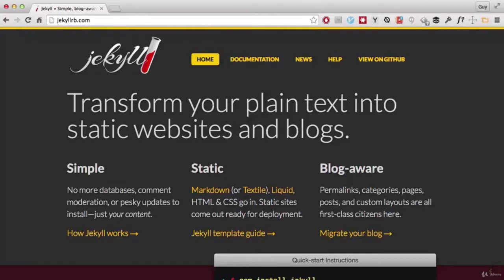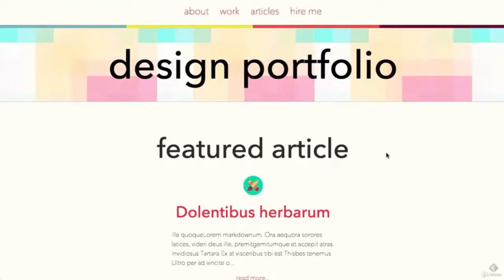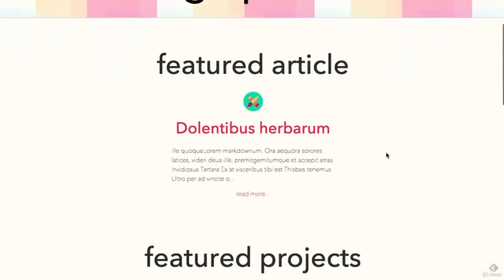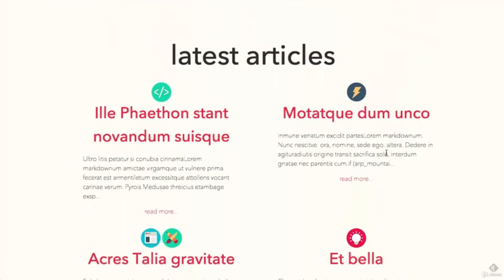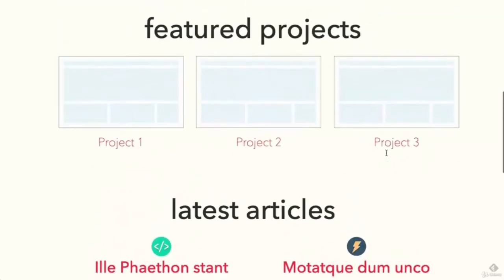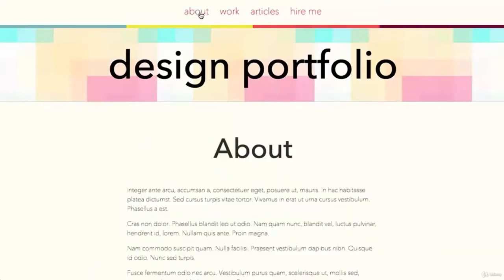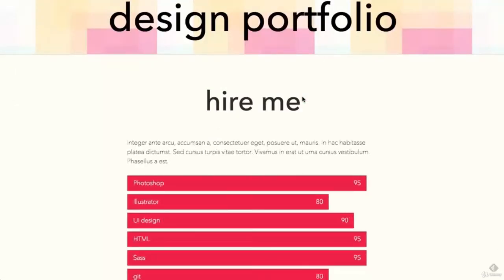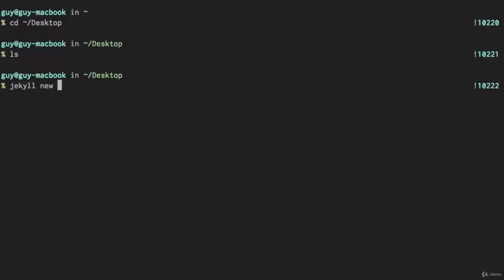Building Static Websites With Jekyll and Hugo - learn Jekyll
What you'll learnlearn how to build a static website with either Jekyll or Hugolearn how to build a website with Jekyll or Hugohow to install Jekyll and Hugolearn to build layouts. templates, add content, posts and pageshow to deploy Jekyll and Hugo host it for freecloud hosting solutions for Jekyll or Hugomuch more!
Welcome to this 2 in 1 course where you will learn how to create static websites with Jekyll and Hugo. Both are awesome static website generators.In this course, we'll start by walking through how Jekyll works, installing Jekyll and then we'll build a fully functioning site with content. We'll then get into Hugo where you'll learn how to install Hugo and have a website up and running. With Jekyll or Hugo you can build a blog, a portfolio, or any website, without having to depend on a database or content management system. That's because these two static site generators do not require setting up a complex application on a web server like WordPress.  With Jekyll or Hugo static site generators you can help you build a simple website  fast without any plugins or advanced programming. In fact, you can build a website much cheaper, faster and more secure than those built with platforms such as WordPress. With this course you'll learn how to get up and running with either Jekyll or Hugo. You'll learn how to choose templates, add pages and posts, and build your site. By the end, you'll know how to create a static website with the platform you choose, with either Jekyll or Hugo.
this is the best Jekyll course. you can download and watch for free after enroll.